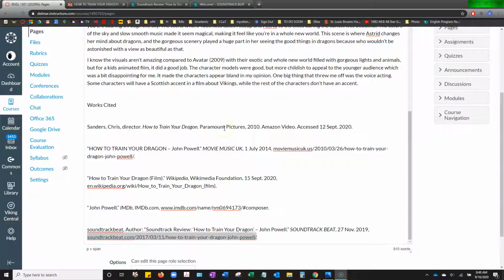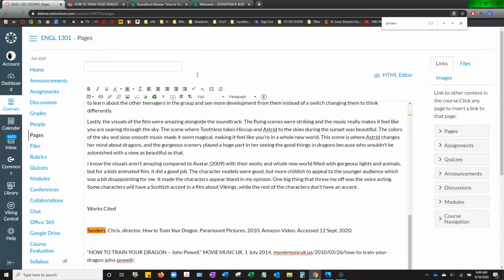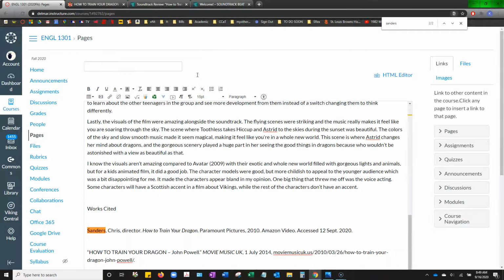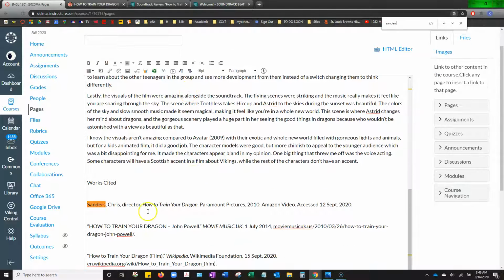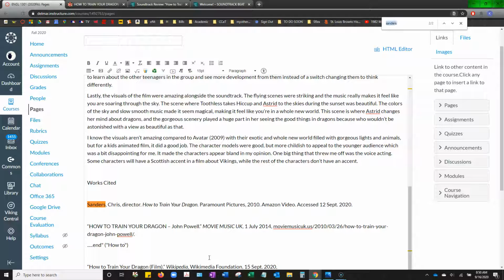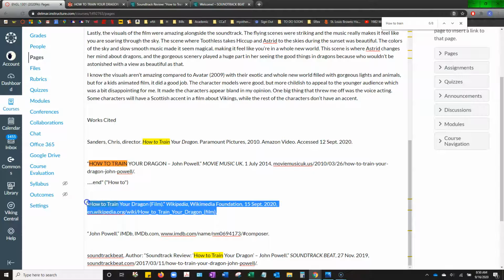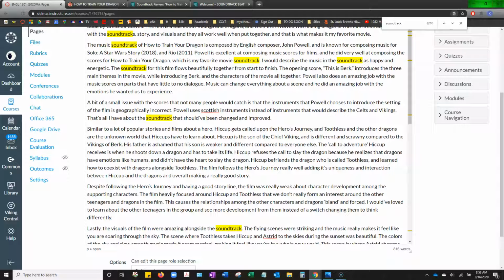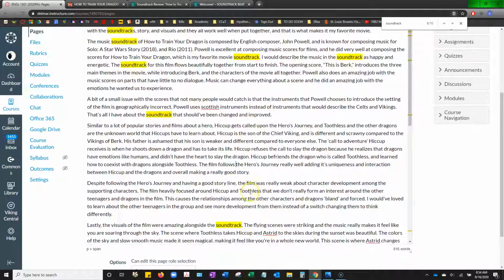Major Source Use Confusion Part 1